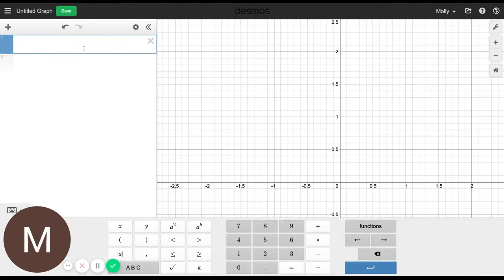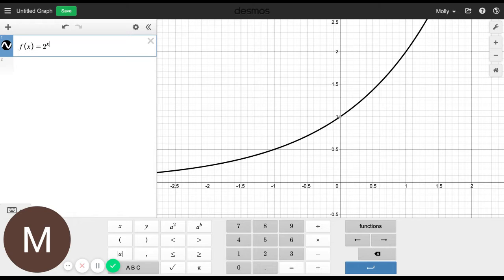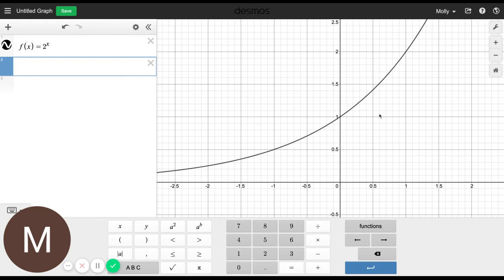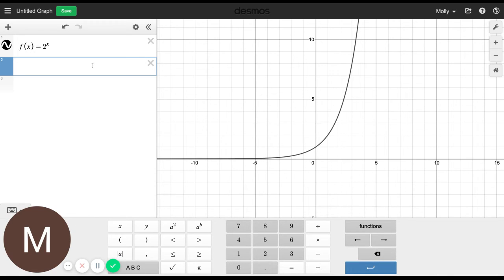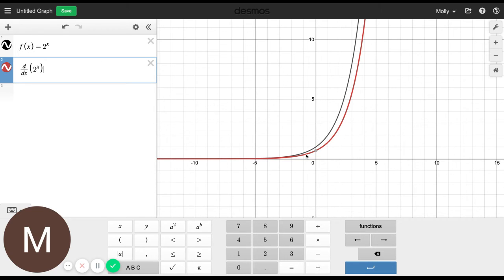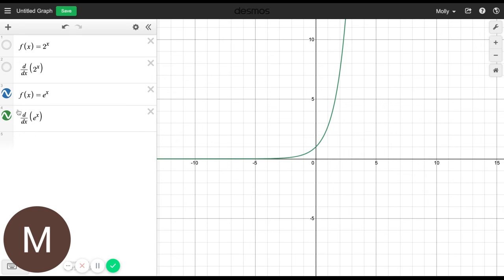Intro to Derivatives of Expenentials Base NOT e